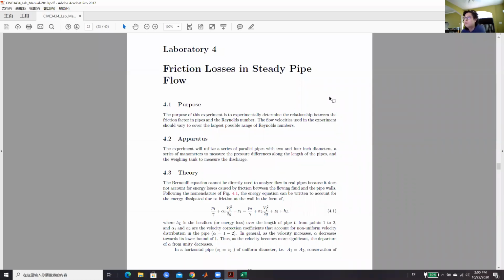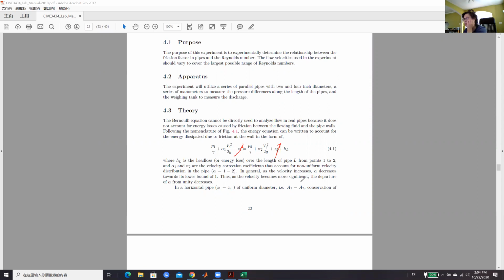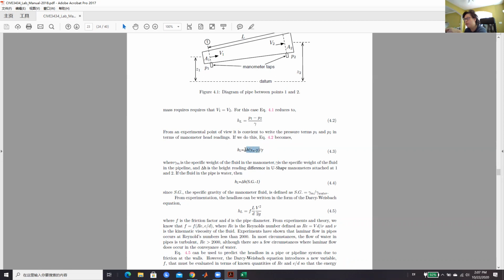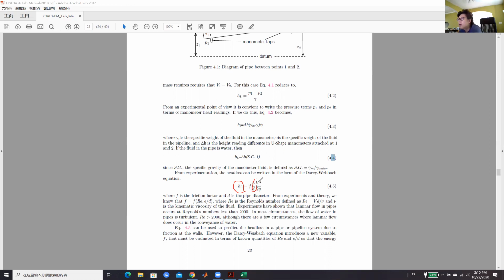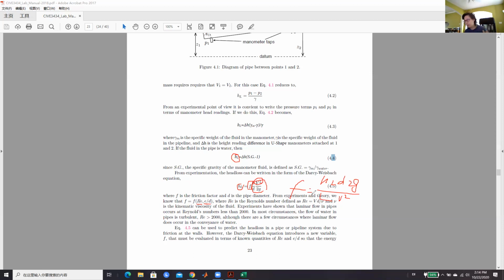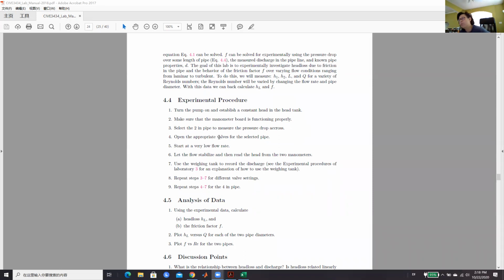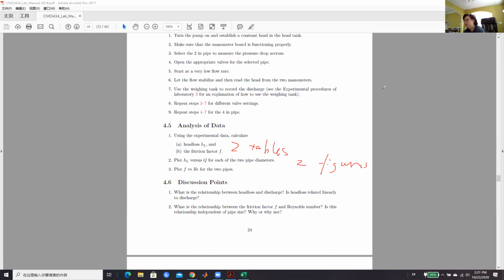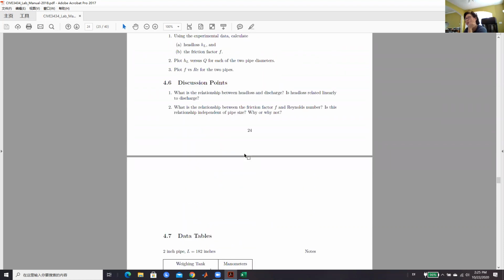Lab 4 , Friction Losses in Steady Pipe Flow